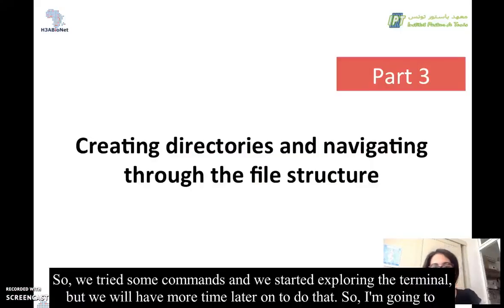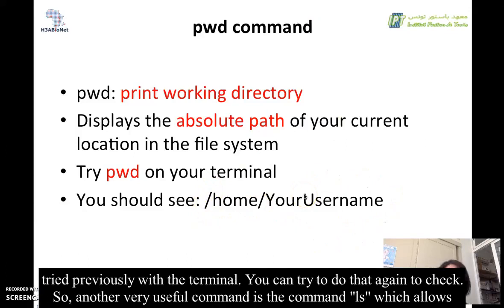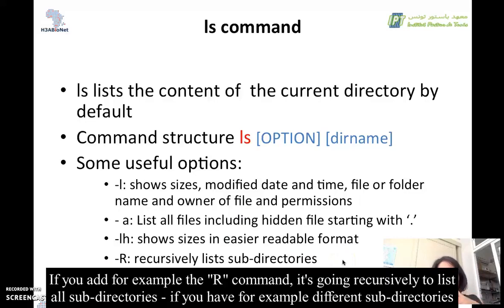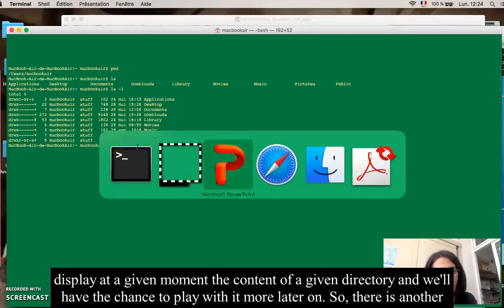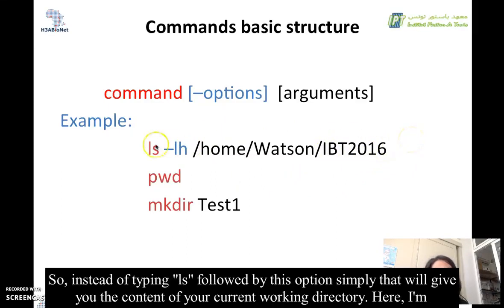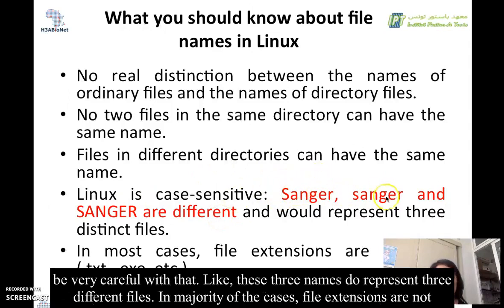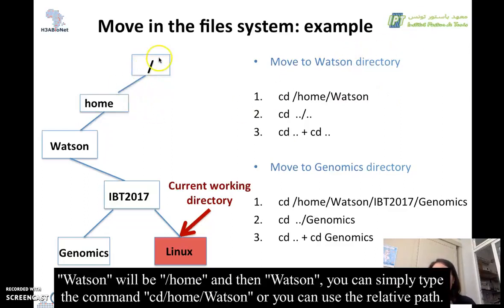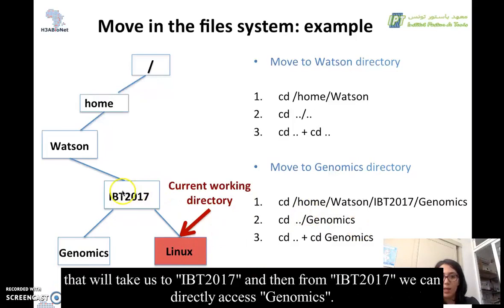CREATING DIRECTORIES IN LINUX || PART 4